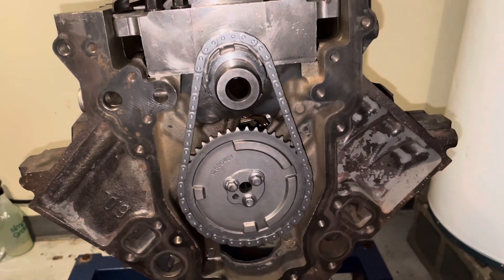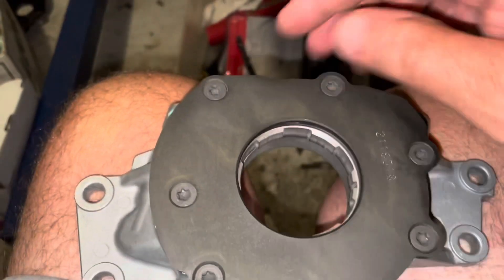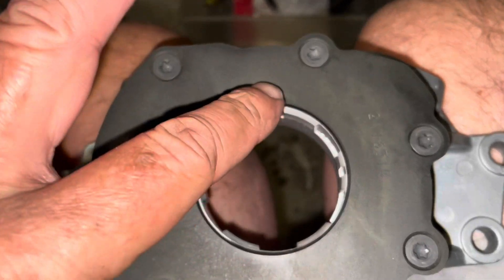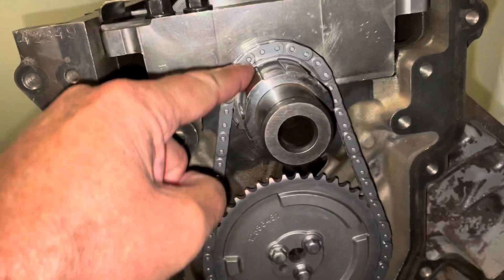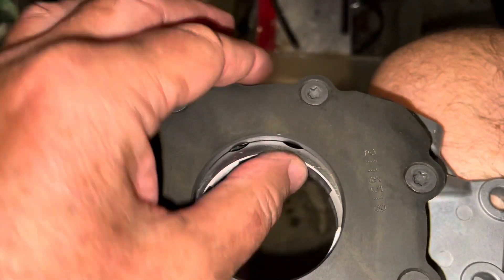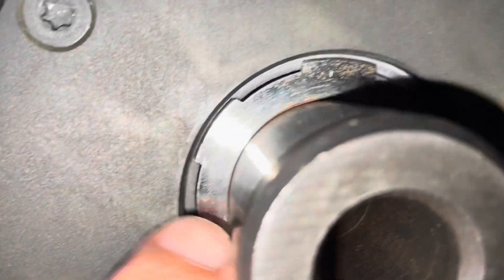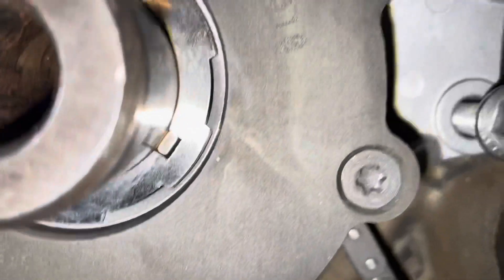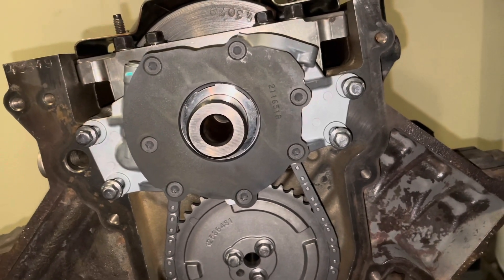LS Swap Basics - Oil Pump Shimming Debunked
In this video series I discuss the why’s and how’s of LS oil pump installation.

There are a lot of videos on YouTube where LS engine builders use shims to center the inner oil pump gear or the outer gears before they tighten the oil pump bolts. I analyze why this should not be done and how I think installation should be done. There are two gears inside the oil pump that mesh in a way to move oil through the engine. But the inner gear is free to move around wherever it wants to provided it stays on the crankshaft. The inner gear will be pushed by dynamic oil pressure forces to rest on the crankshaft gear in a position that balances all forces exerted upon it.

Let’s say you do shim it. Now the inner gear is centered but the pump body can still move around a little before it’s bolted down. But what have you accomplished? The relationship between the pump body and the inner gear is still not determined so you’ve not achieved anything regarding the pump body.

So the point of these videos is to analyze the situation and determine what should really be done based on science.

I’m not condoning these but in case you aren’t familiar with the shimming process here are links to several videos that show how it’s done:

There are many more if you search for “SHIMMING LS OIL PUMP”. None of them offer any scientific evidence that shimming the oil pump does anything useful.